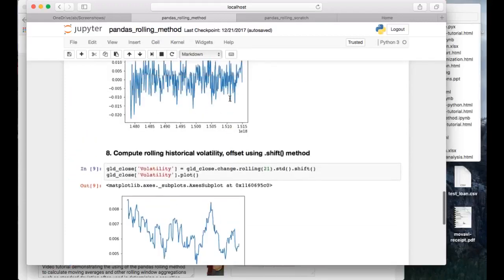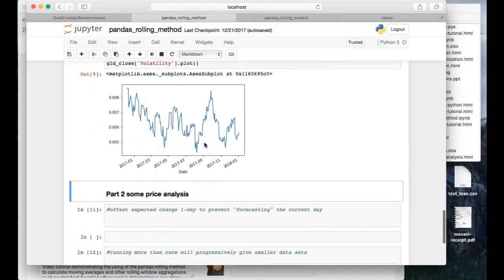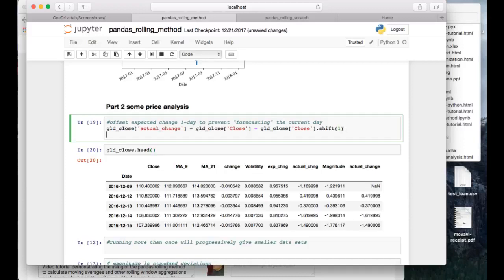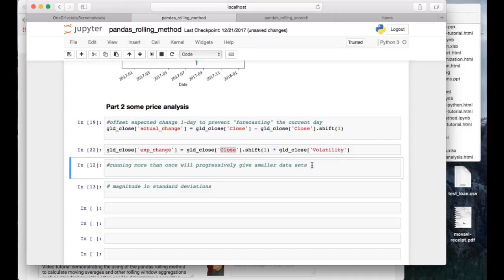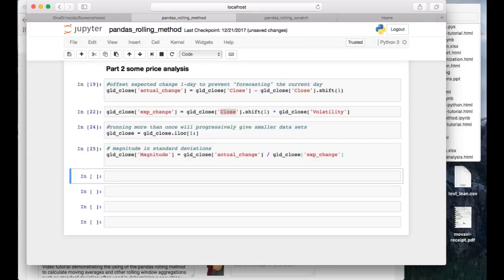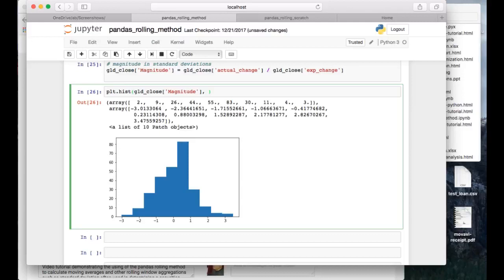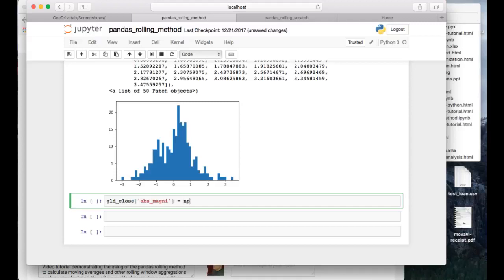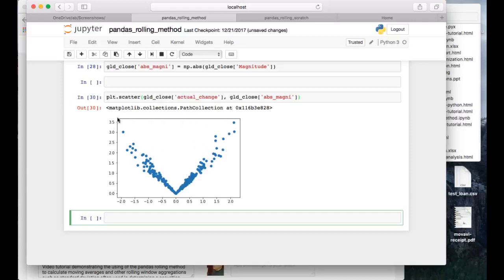Data Analysis of Stock Price Changes for Algorithmic Trading with Python & pandas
Data Analysis of Stock Prices with Python

Follow-on video for Python pandas moving averages and rolling statistics. The first part can be found here:

Covers some basic stock price movement analysis, in the form of data transformation, adding columns to DataFrame and data visualization with histogram and an interesting take on scatter plots. python pandas tutorial
data science
data analytics